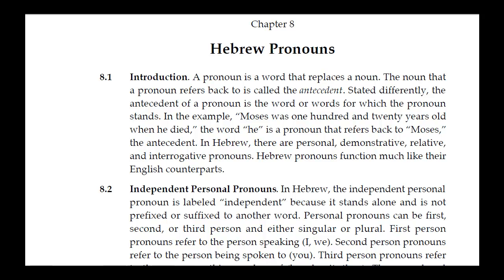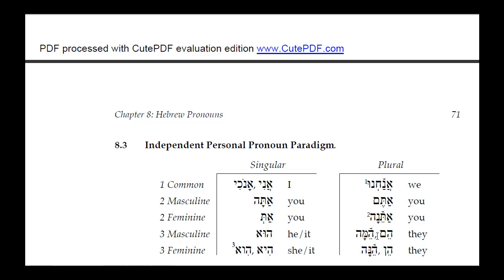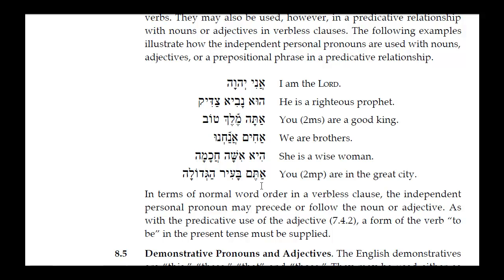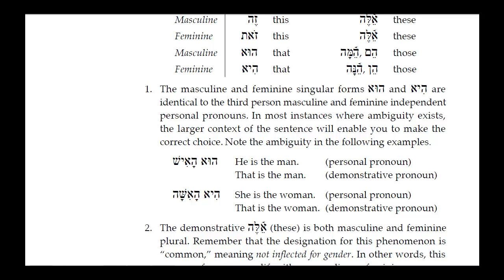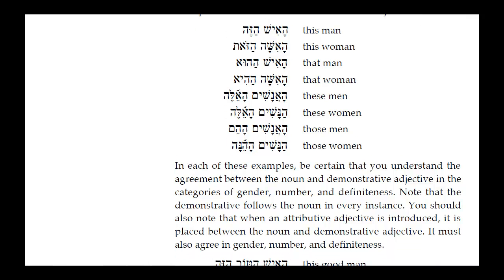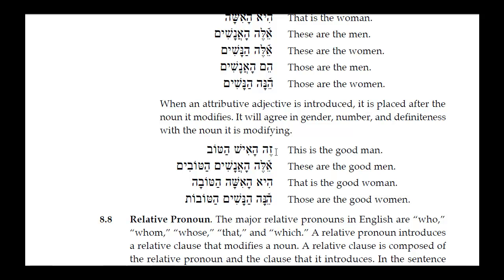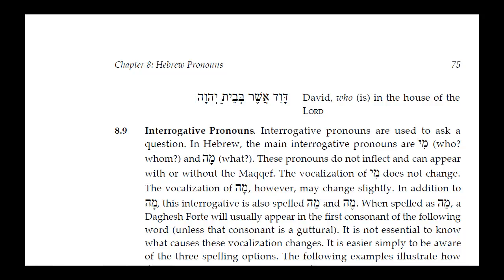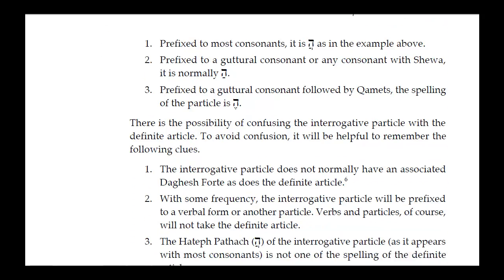Biblical Hebrew Lesson 8